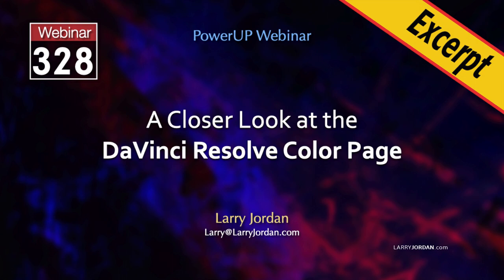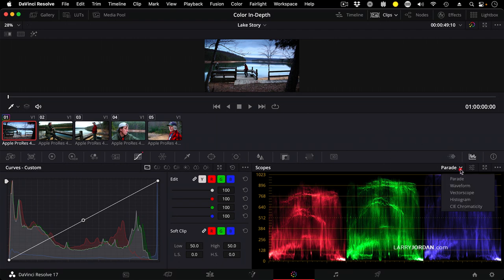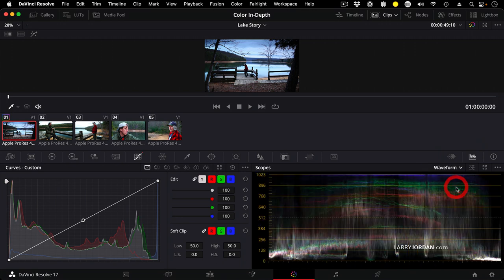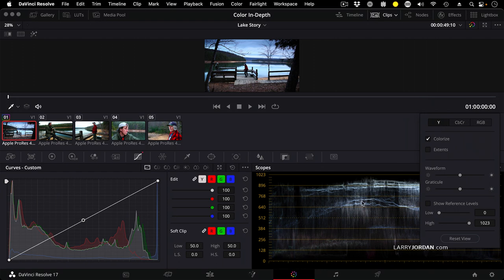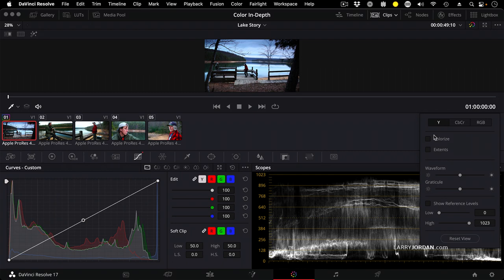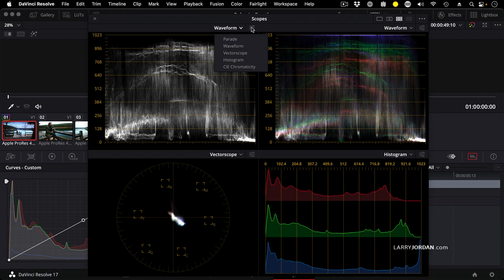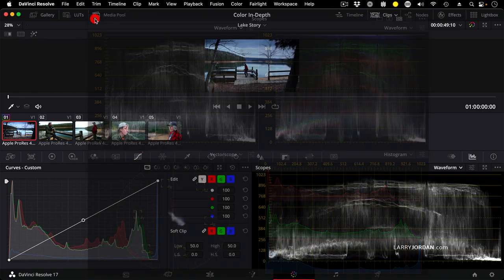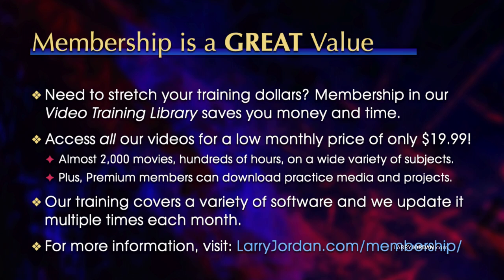Access & Customize the Video Scopes in DaVinci Resolve 17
"Access & Customize the Video Scopes in DaVinci Resolve 17" is an excerpt from a recent PowerUp webinar - "A Closer Look at the DaVinci Resolve Color Page" - presented by Larry Jordan.

This session takes an in-depth look at color grading in DaVinci Resolve 17, with a special emphasis on its unique color tools and secondary color correction ability. In this excerpt, Larry Jordan illustrates how to customize the video scopes in Resolve.